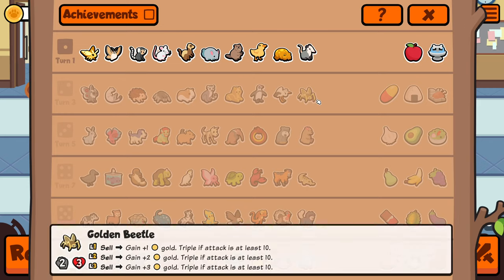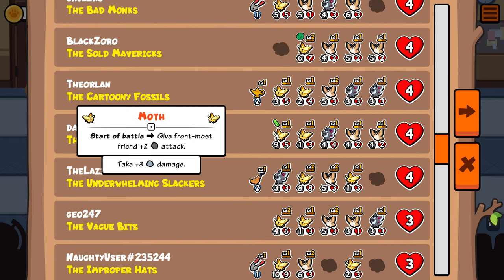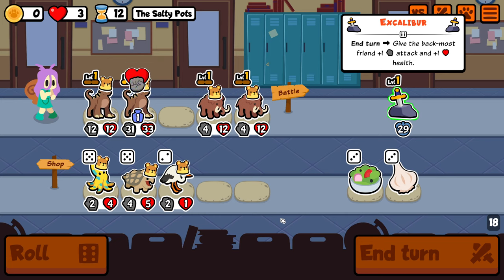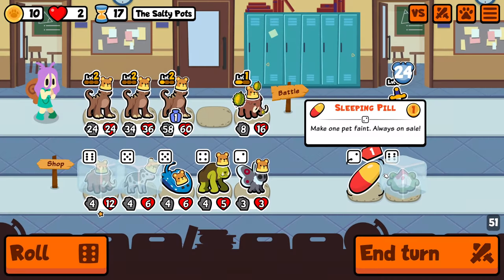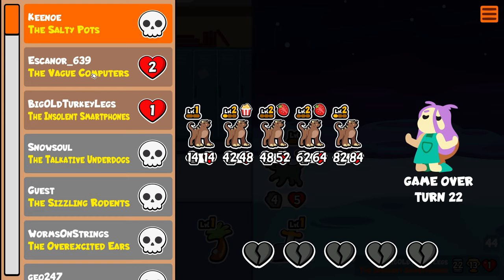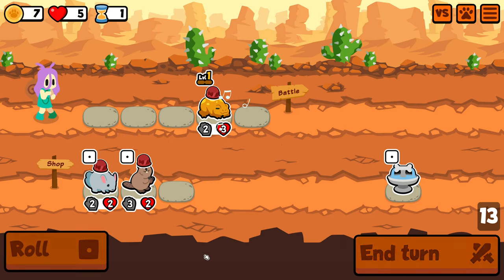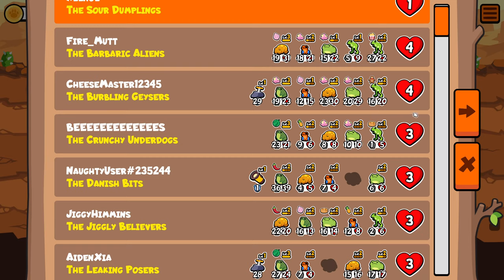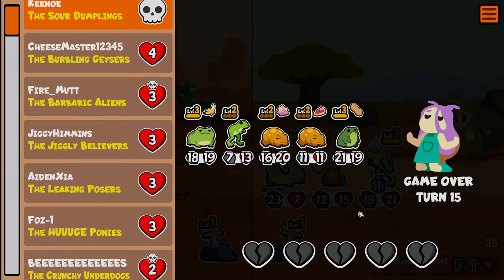Super Auto Pets but we can only use MOTHS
Watch in horror as 64 maniacs battle to the death in moth on moth combat 🦋🆚🦣

⏰ *Timestamps*
0:00 Moths Only
23:30 Frogs Only

This video was recorded during one of my recent twitch livestreams where we played a variety of different Super Auto Pets versus games, each with a different meme, challenge, or goal to encourage a huge variety of different fun strategies! In the first custom pack moth only lobby we could only use pets that had moth in thier names! This included moth and silkmoth from tier 1, mothman from tier 2, and mammoth and behemoth from tier 6. In the second custom pack frogs only lobby we could only use pets that were clearly related to frogs & toads! This included frog and cuddle toad from tier 1, toad from tier 3, poison dart frog from tier 4, and loveland frogman from tier 5 🐸